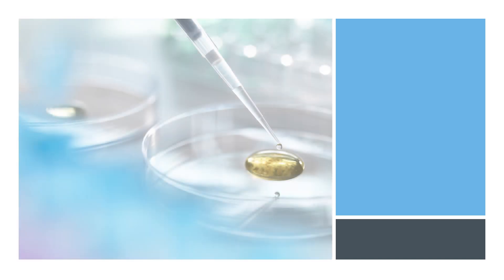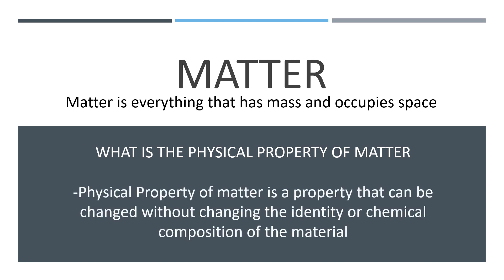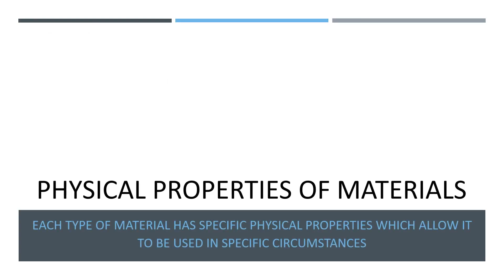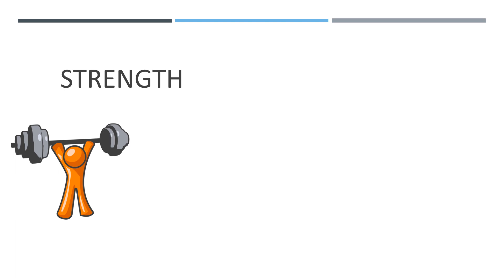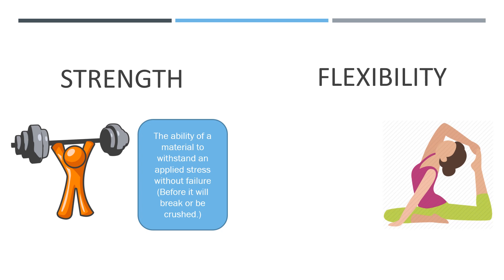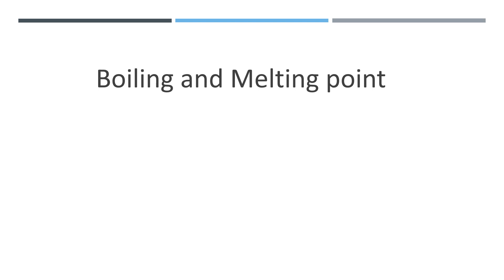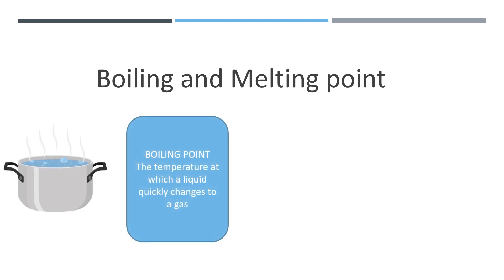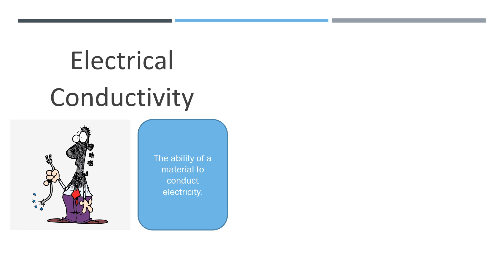Grade 7 - Natural Science - Properties of Materials